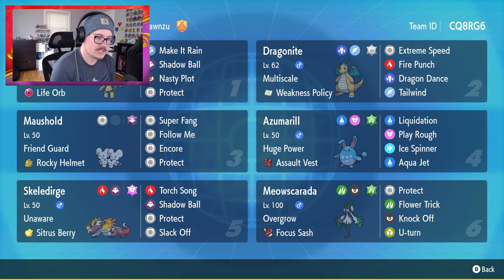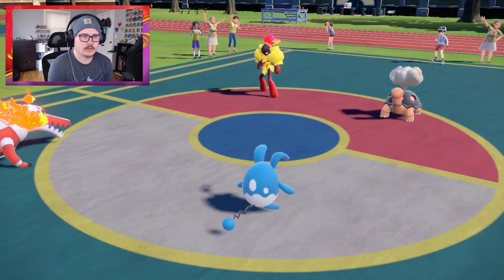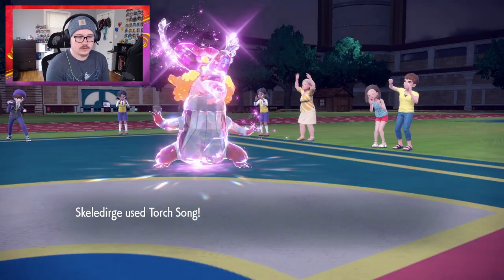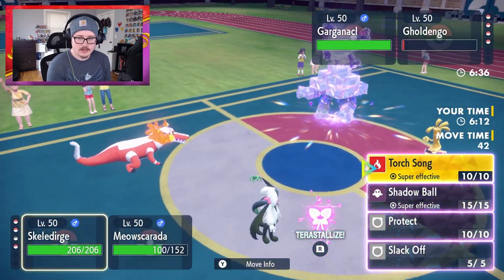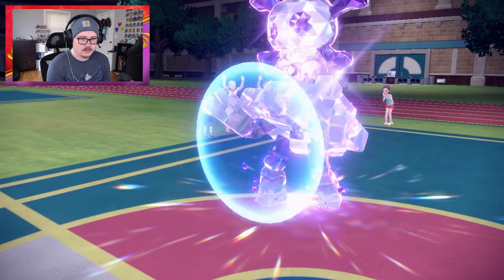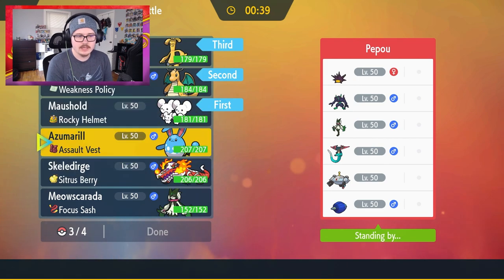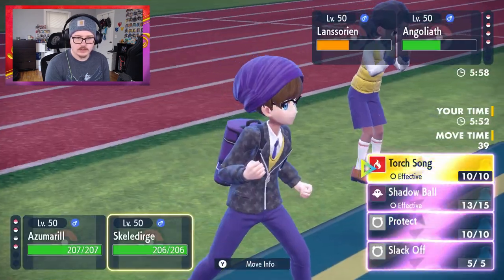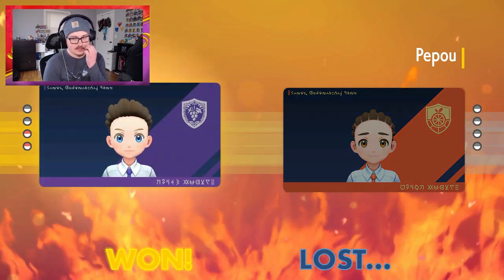TORCH SONG SKELEDIRGE Goes CRAZY! | Pokemon Scarlet and Violet VGC Series 1 Ranked WiFi Battles!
Was playing some ranked WiFi battles in Pokemon Scarlet and Violet the other day and once Skeledirge gets Torch Song started, it is hard to stop it! Enjoy the VGC WiFi battles!

*Check out my most recent Pokemon Scarlet and Violet competitive VGC ranked battle or WiFi battle
-This is the official Kneeckoh Gaming youtube channel, where I, Kneeckoh, make gameplay and guide videos on all things Pokemon, Nintendo Switch, Steam Deck, and MORE!
00:00 Intro
01:31 Battle 1
09:53 Battle 2
22:38 Battle 3